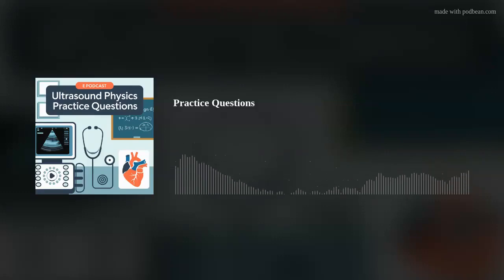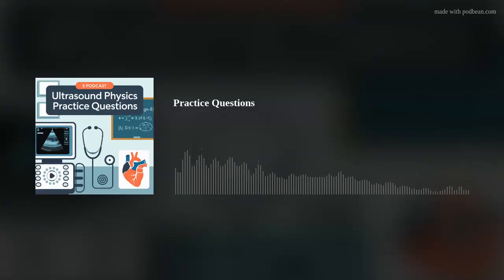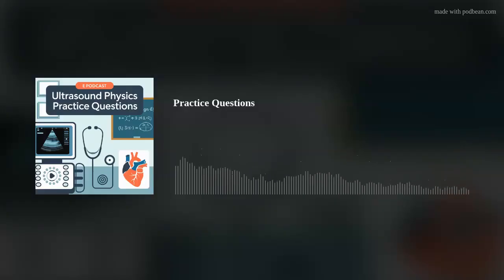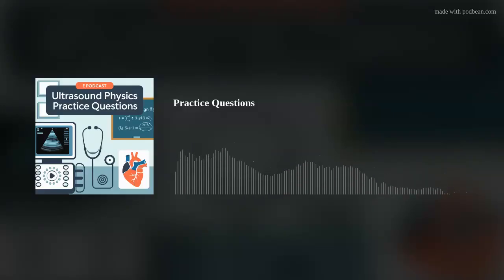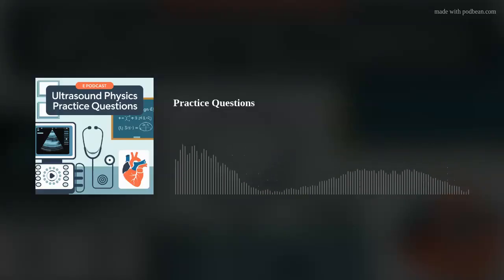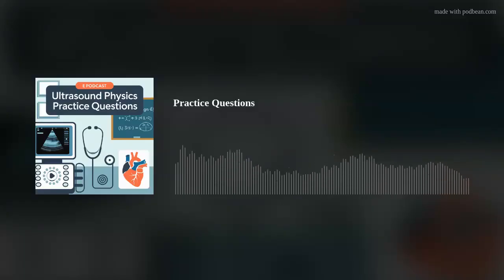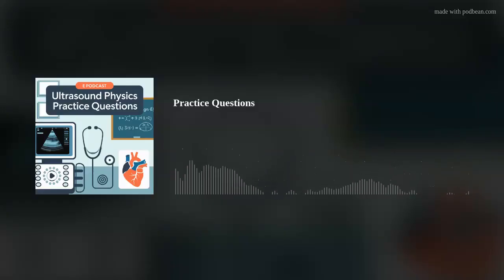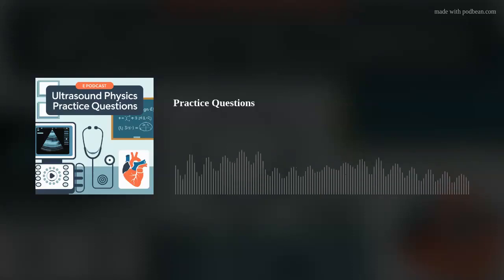PZT: The Magic Behind Ultrasound Imaging Explained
Discover the magic behind ultrasound imaging with PZT (lead zirconate titanate)—the powerhouse material at the core of healthcare imaging! Join us as we explore how this piezoelectric marvel transforms sound waves into life-saving images, revolutionizing sonography, Echocardiography, and beyond. Gain a deeper understanding of key ultrasound physics concepts like wave amplitude, intensity, Snell's law, and Doppler principles, all explained in a simple and engaging way.

Uncover the facts about how PZT acts as both the "speaker" and "microphone" in ultrasound systems, enabling precise imaging of tissues and blood flow. This can change your life—or at least how you view the incredible technology behind everyday diagnostics. Whether you're a healthcare professional, a student, or just curious about how ultrasound works, this video breaks it all down for you.

From bit depth and grayscale imaging to axial resolution and color Doppler, we cover it all! Don't miss this chance to see how ultrasound technology is transforming healthcare, one sound wave at a time. Join us, ask your questions, and take your knowledge of sonography to the next level. Let’s dive in together!

CHAPTERS:
00:00 - Importance of PZT in Ultrasound
00:41 - Wave Amplitude vs Intensity
01:30 - Understanding Snell's Law
02:02 - Bit Depth in Imaging
02:38 - Perpendicular Incidence Explained
03:10 - Weak Echo Rejection Techniques
03:38 - Hypoechoic Structures in Ultrasound
04:18 - Color Doppler Misconceptions
05:05 - Understanding the Doppler Equation
06:04 - Transverse vs Longitudinal Waves
06:57 - Intensity, Power, and Beam Area
07:36 - Frequency and Wavelength Relationship
08:11 - Axial Resolution Testing Methods
08:59 - Basics of B Mode Ultrasound
09:24 - Mechanism of B-Mode Imaging
09:41 - Common Name for PbZrTi